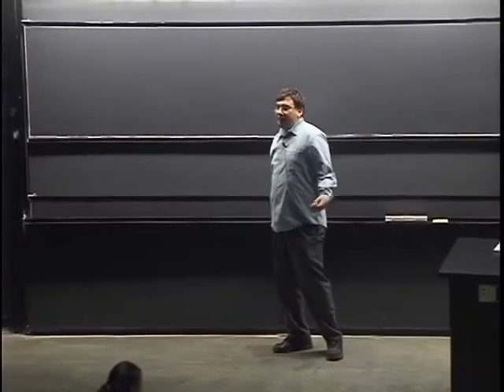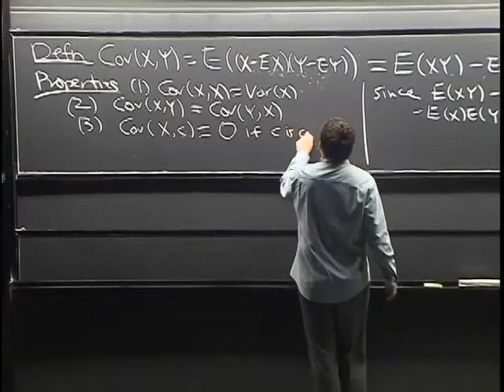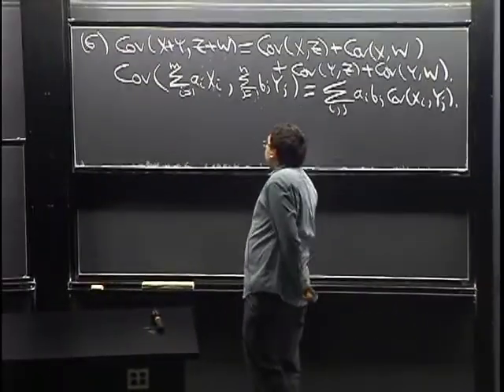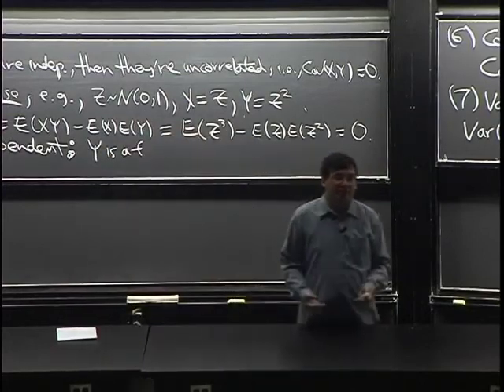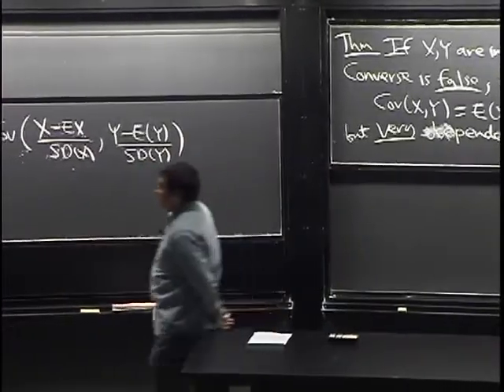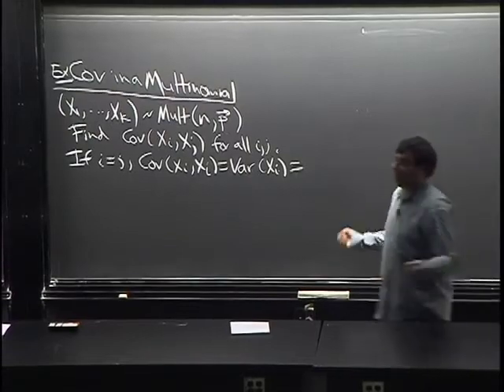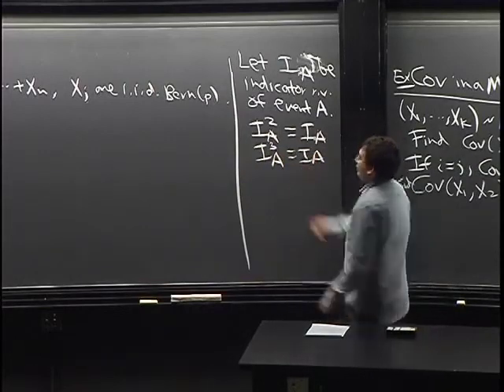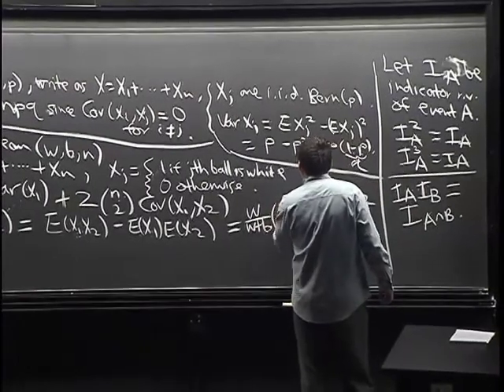Lecture 21 Covariance and Correlation Statistics 110